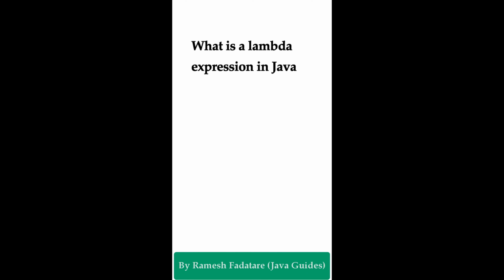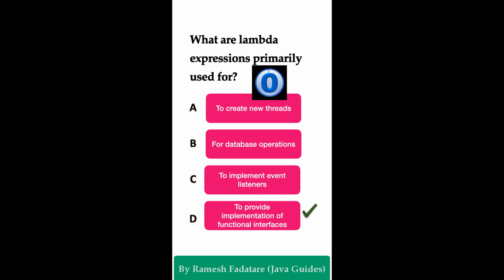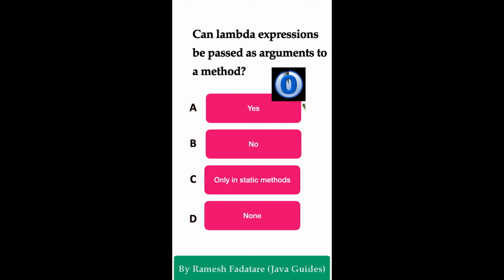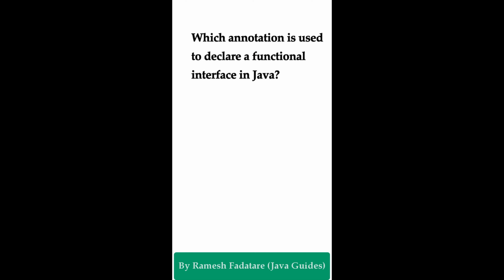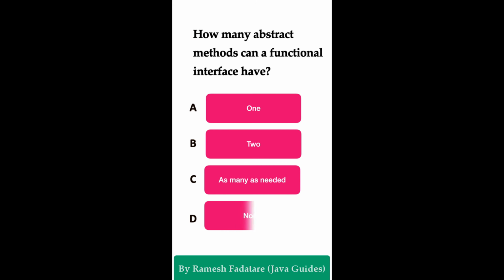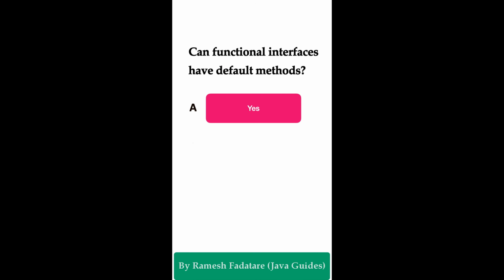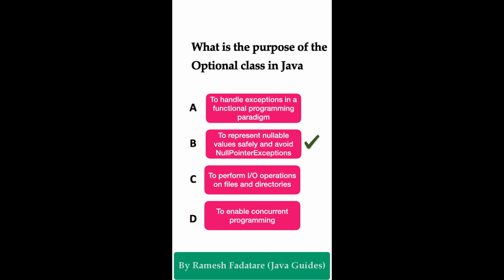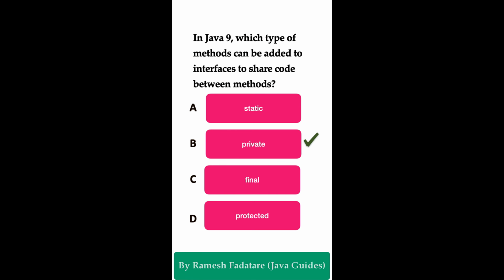Java Quiz | Set 6 - Java 8 Features | Java MCQ Questions and Explanations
Welcome to Set 6 of our Java Quiz series, where we focus on the powerful features introduced in Java 8! This video contains multiple-choice questions (MCQs) that cover key Java 8 concepts like Lambdas, Streams API, Functional Interfaces, and more. Each question is followed by a detailed explanation to help you grasp these modern Java features and understand their practical use.

This quiz is perfect for anyone looking to enhance their understanding of Java 8, whether for exams, interviews, or real-world coding projects.

📌 Topics Covered:

Lambdas and Functional Interfaces
Streams API and its operations